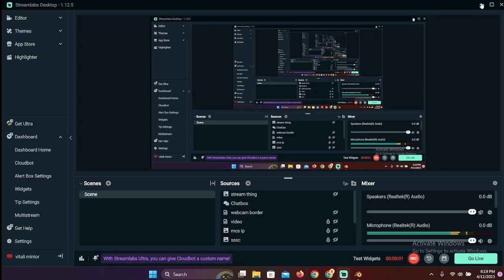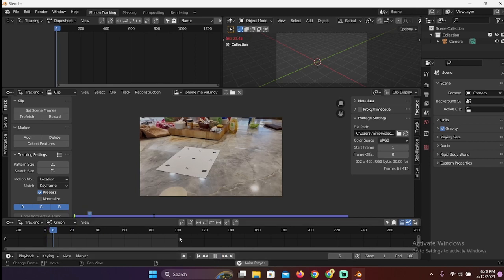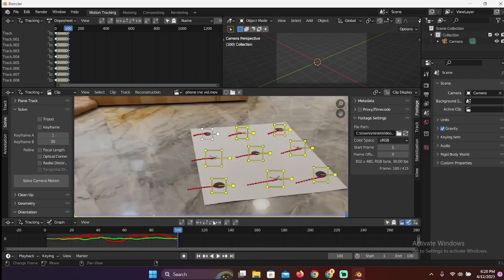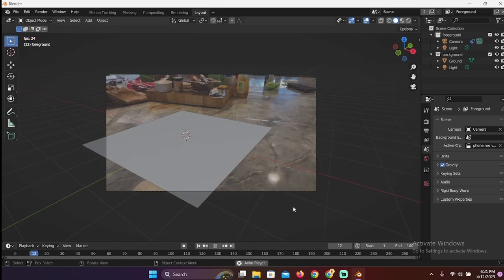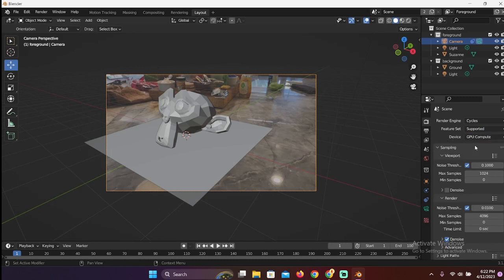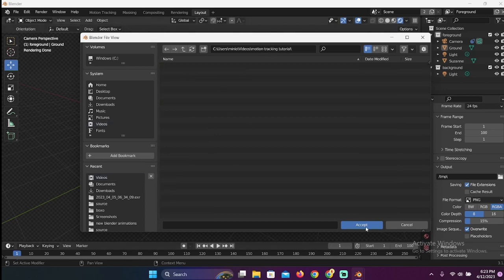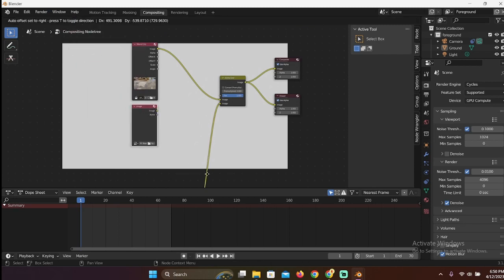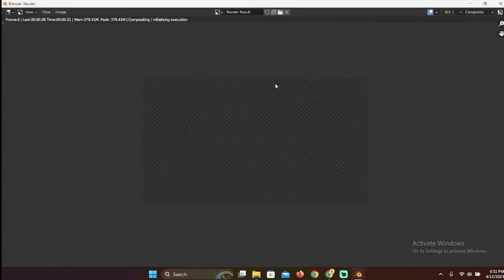blender simple motion tracking tutorial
I might have missed some stuff so I will make a longer tutorial soon.